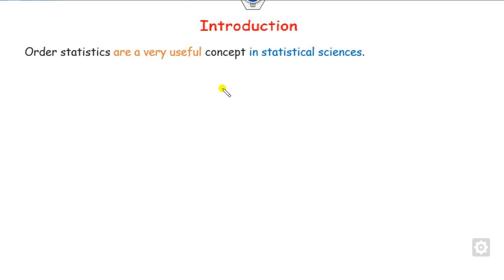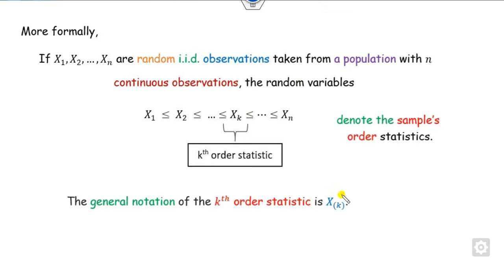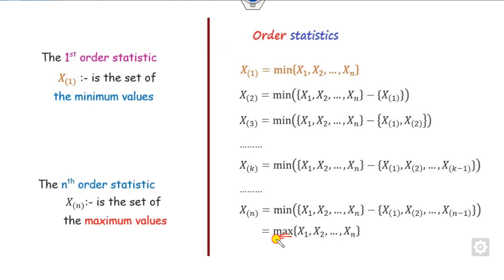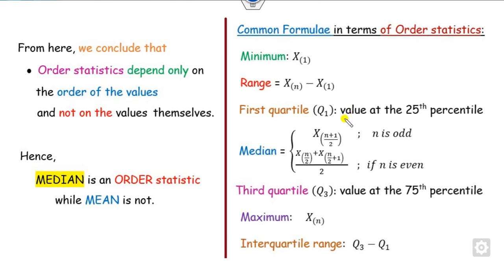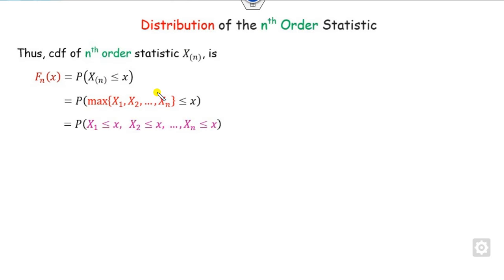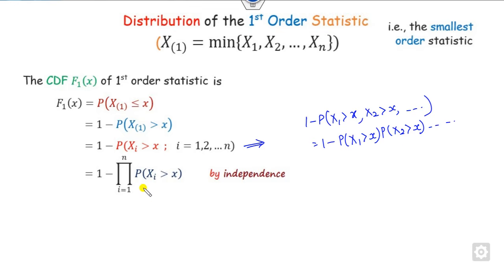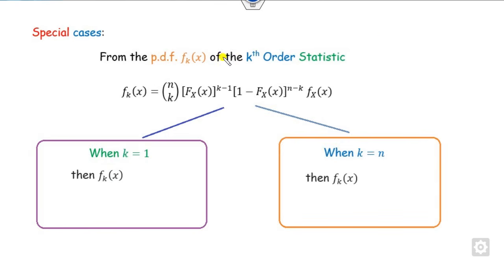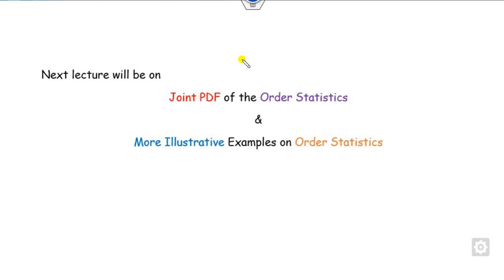Order Statistics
This lecture explains the meaning of order statistics with examples.